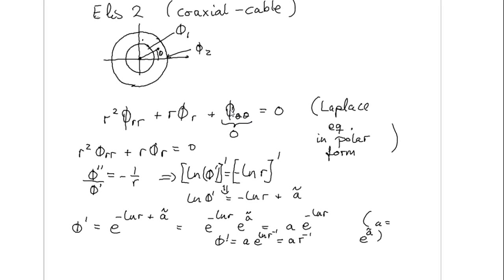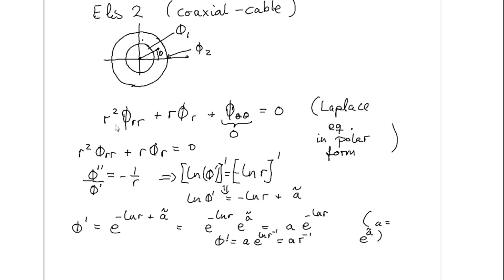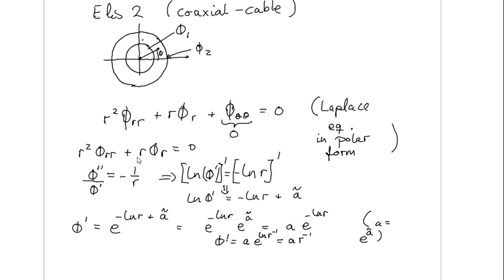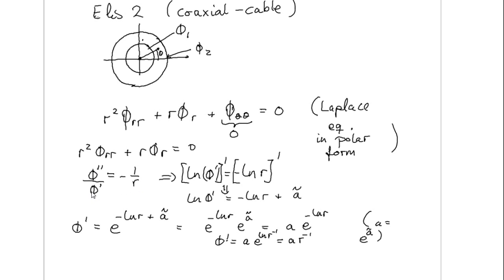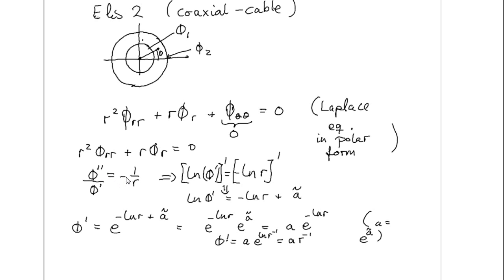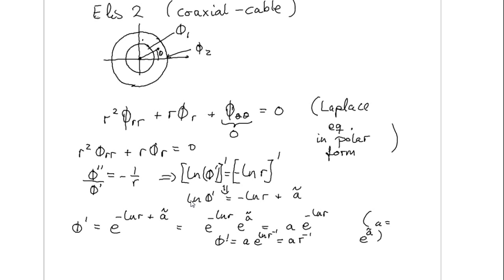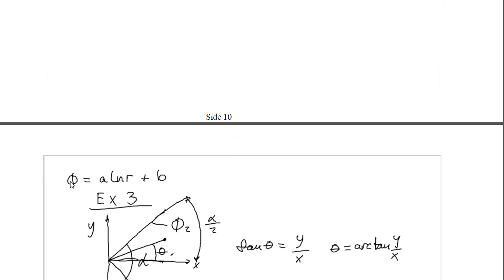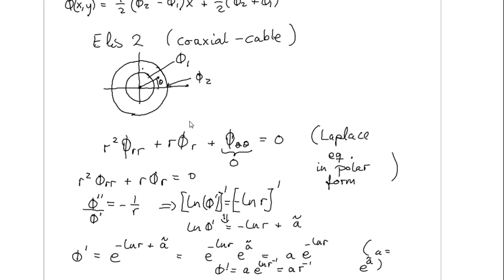225 Electropotential coaxial problem